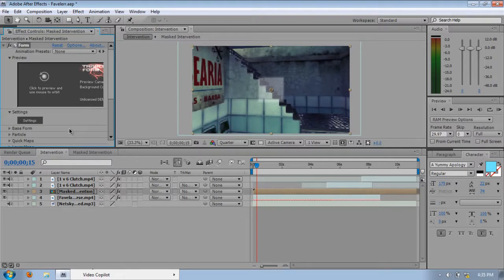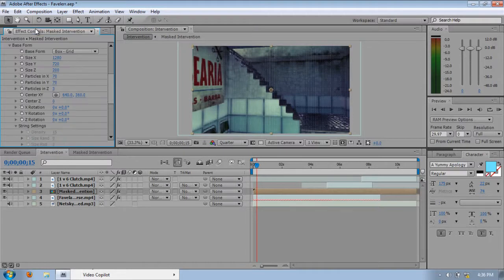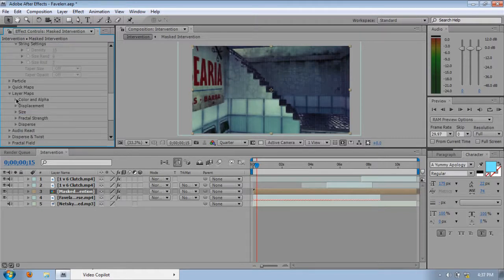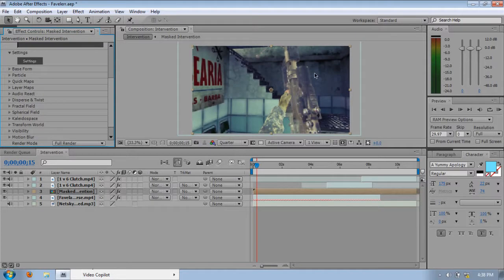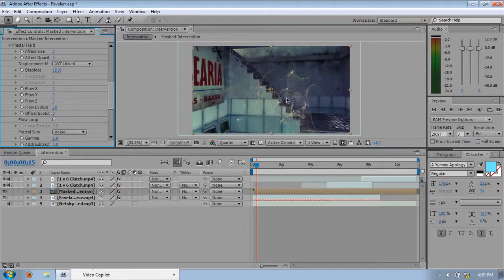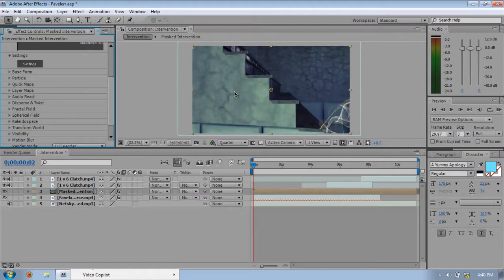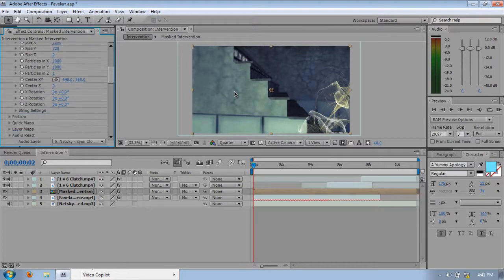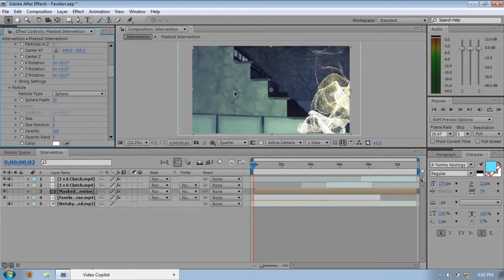After Effects - Trapcode Form Wave Effect | Jaivs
Hey guys! awesome tutorial by Jaivs, he makes pretty awesome tutorials, so make sure to subscribe to him! i hope you enjoyed this tutorial! i'm sure i did! i think it's a really cool effect.. :) also check out the Gun Keying Outline!

- Cre8Tutorials